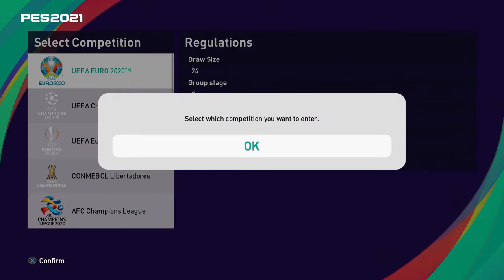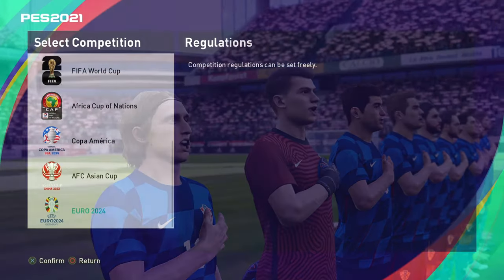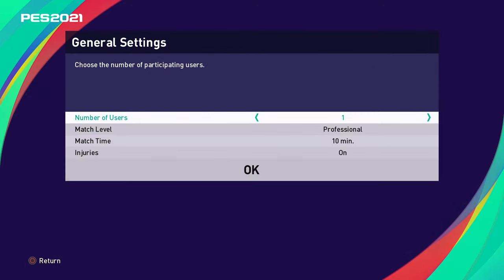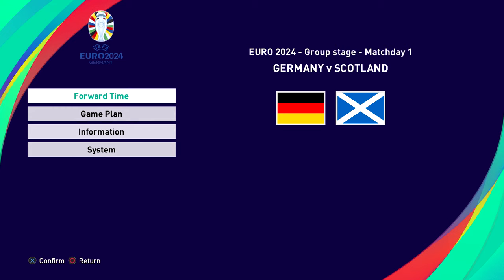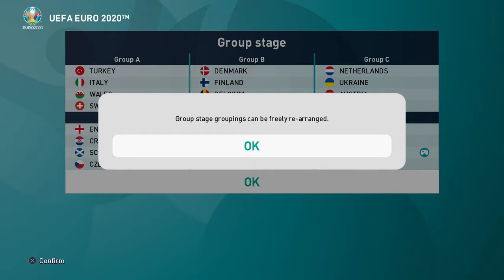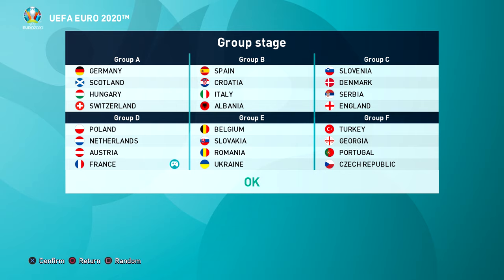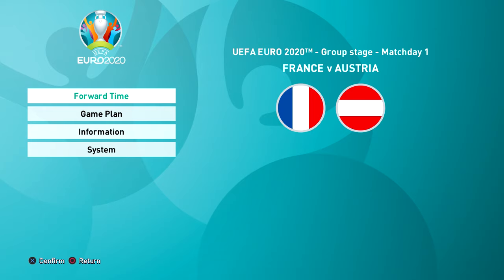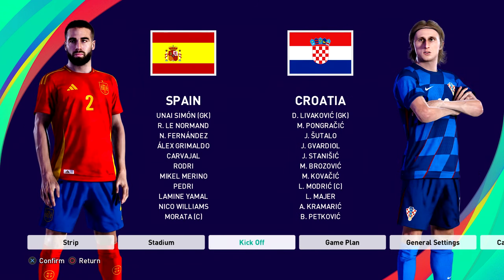PES 2021 | EURO 2024 OF SHOWCASE & TUTORIAL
PES 2021 option file for the upcoming Euro 2024 by NonoKitmaker/@Nono1978Amc, @carrascol1ve & @Alister_PesUni